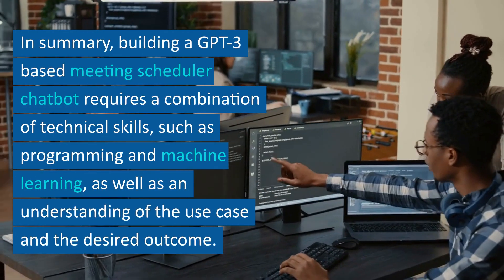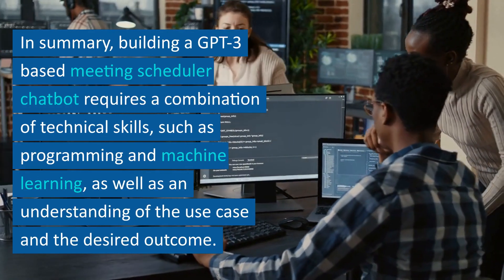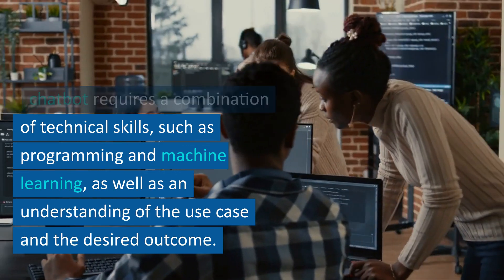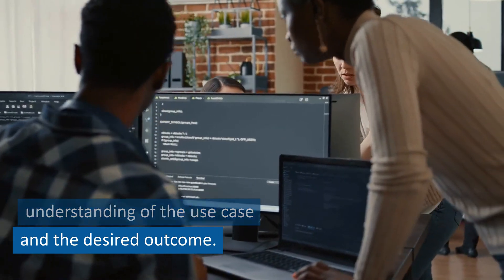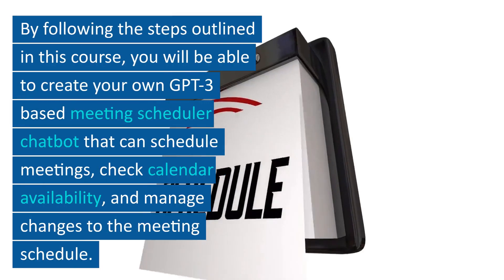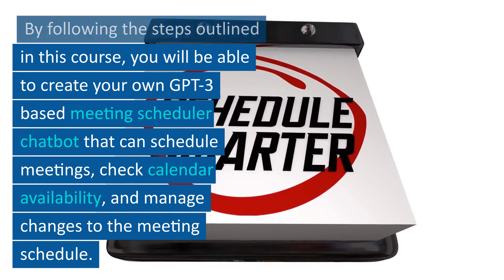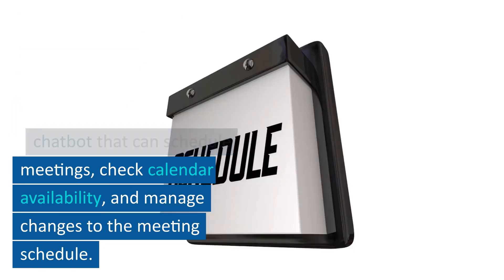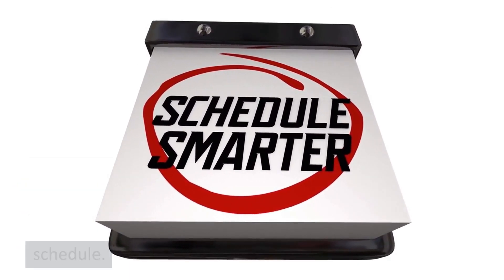Build Your Own GPT-3 Meeting Scheduler Chatbot in Just One Hour part 8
Welcome to Top 10 With Mas! My name is Mas and I'll be your host for this channel.